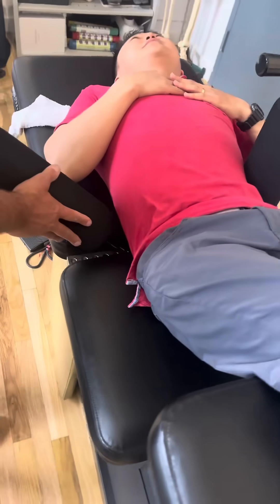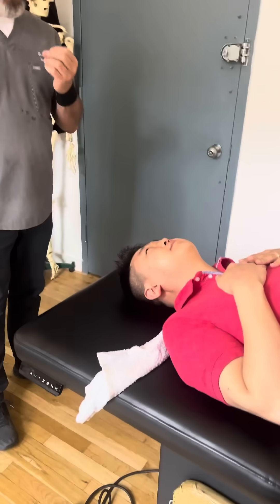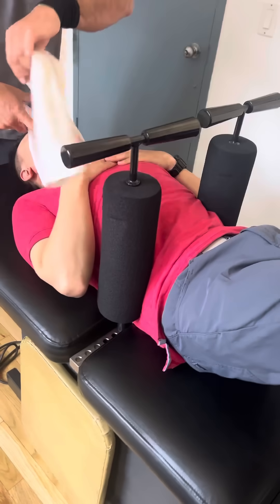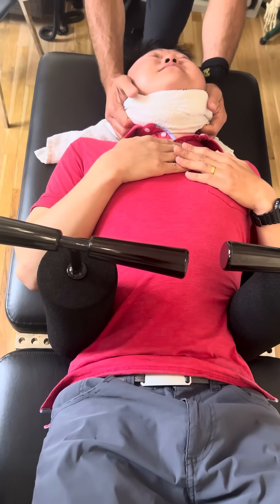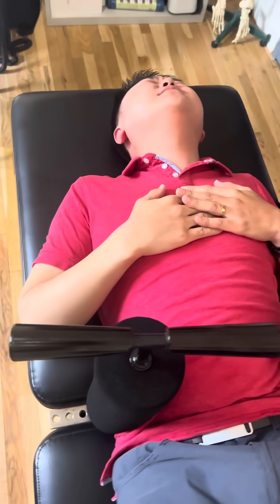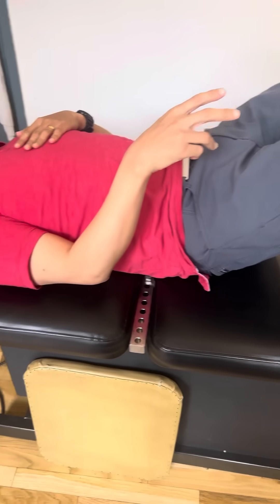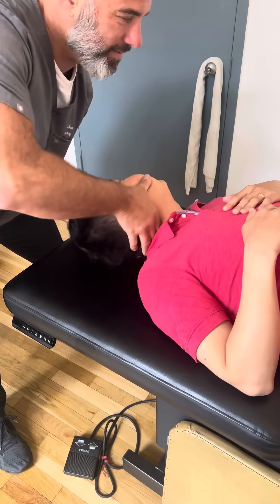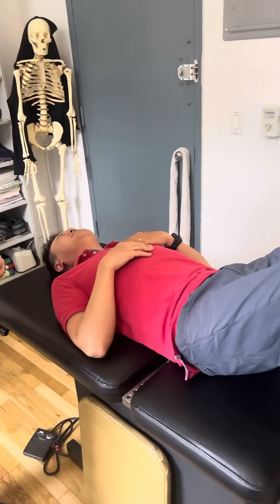MASSIVE Spinal decompression with the Ring Dinger®️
After trying numerous Chiropractors and Physical therapist with little to no results Tommy saw some videos of the Ring Dinger®️ and sought our clinic out. He drove 2.5 hours from Pennsylvania to get this adjustment.
He reported a 70% reduction in symptoms after his adjustment and his limp was gone!
What makes this adjustment so unique is unloading the spine along the Y axis. His follow up adjustment is on Thursday and will update with a new short video!